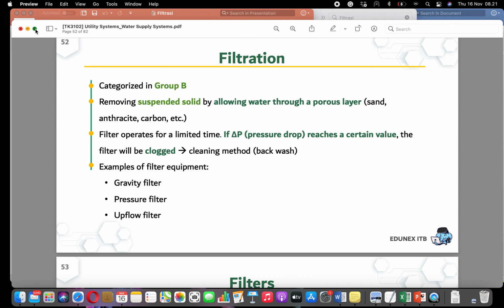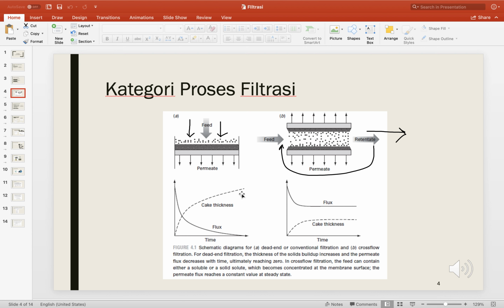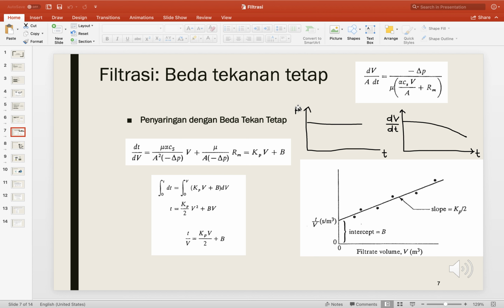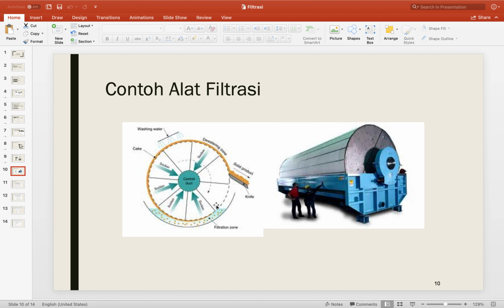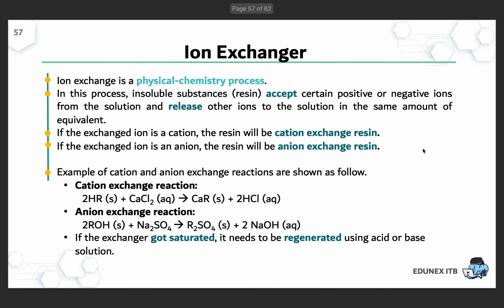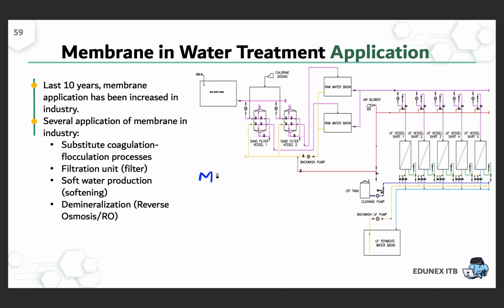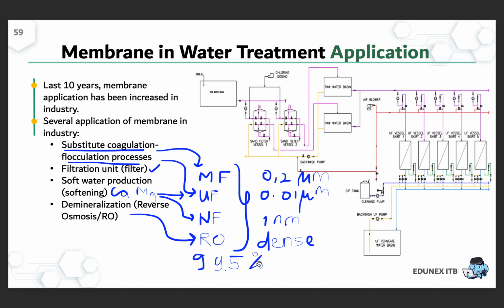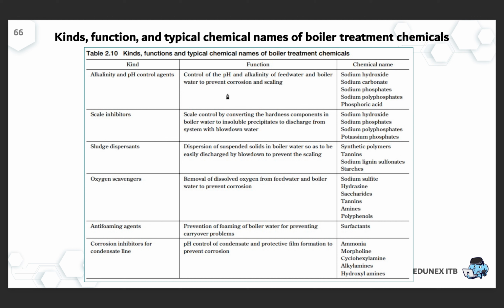TK3201 Utility System